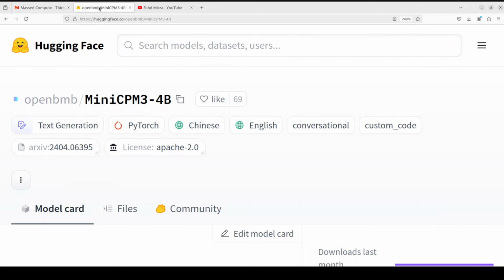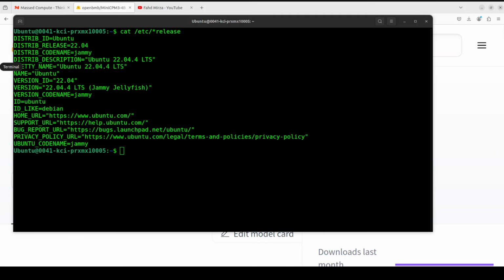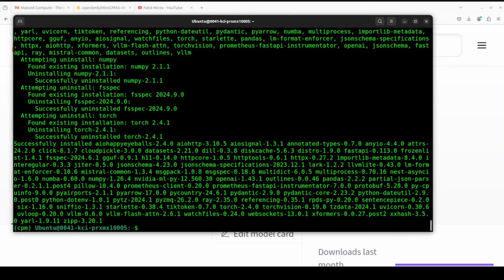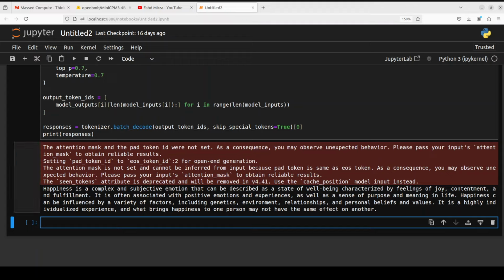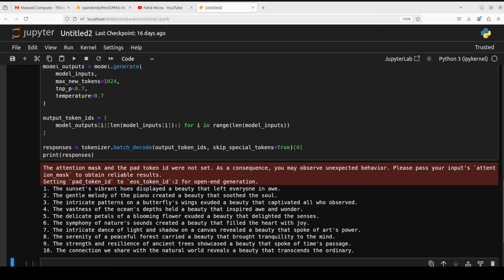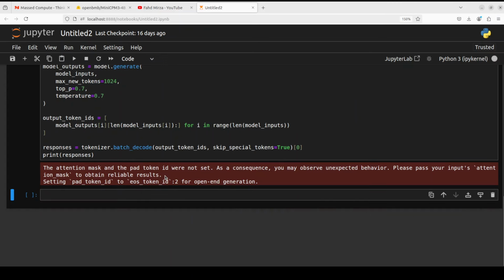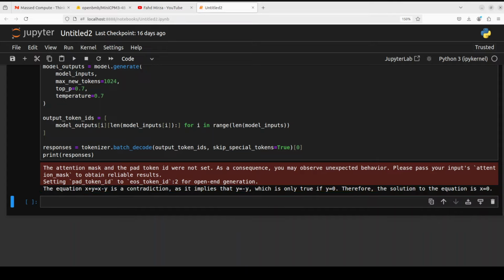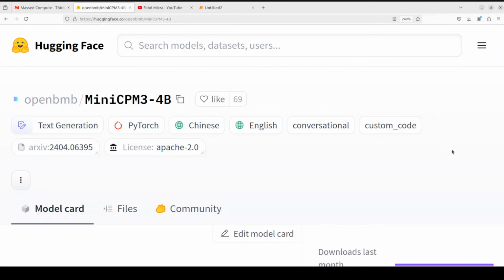Install MiniCPM3-4B Locally - Versatile Small Language Model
This video shows how to locally install MiniCPM3-4B is the 3rd generation of MiniCPM series.